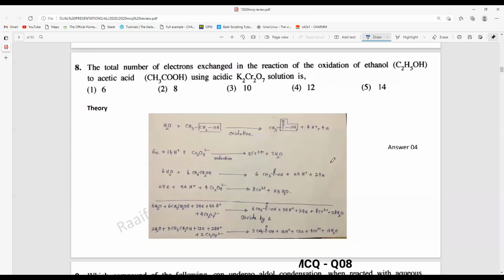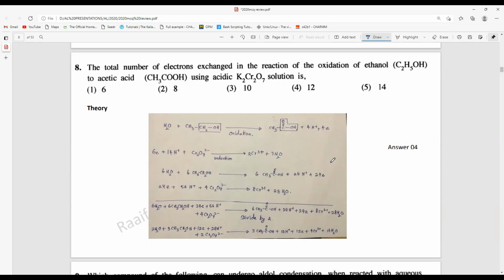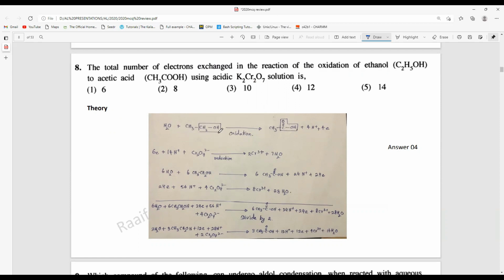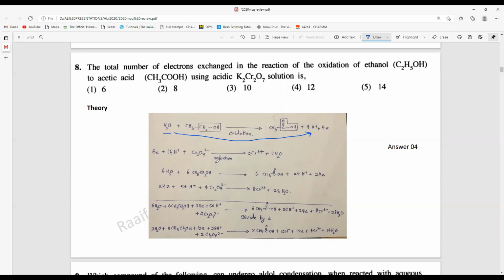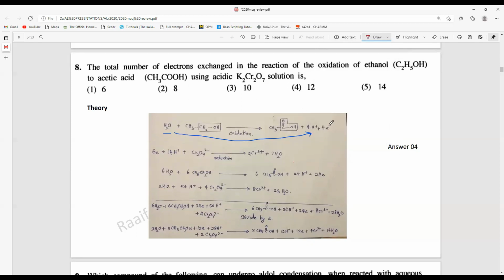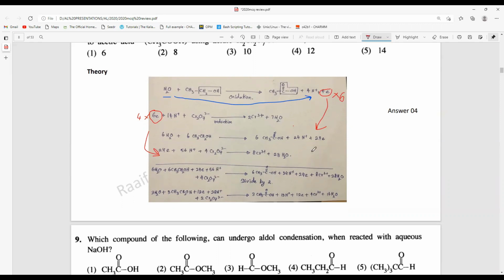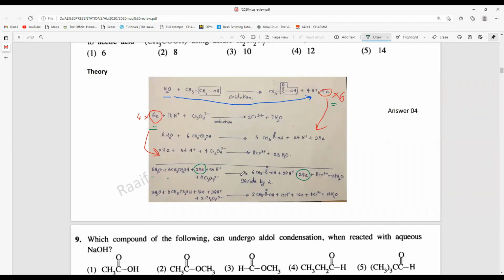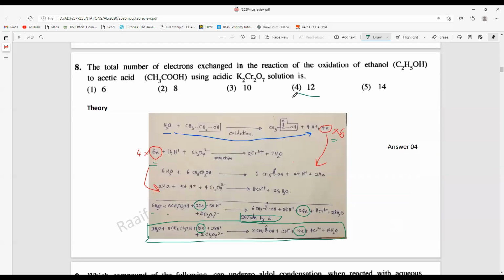2020 A/L Chemistry - MCQ 08